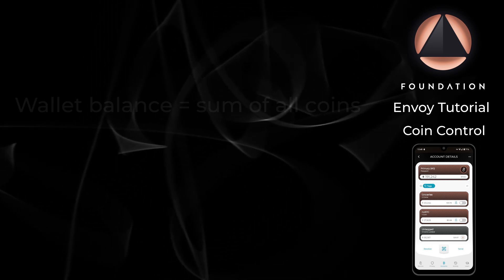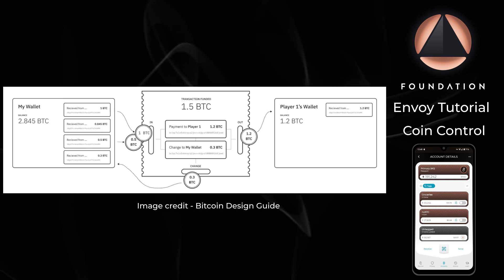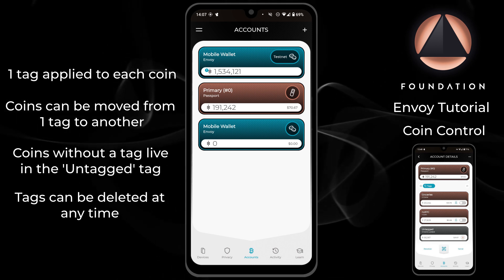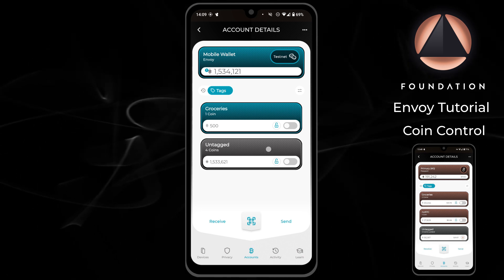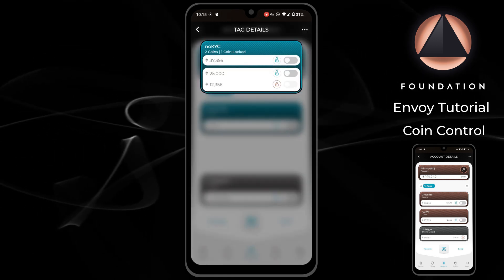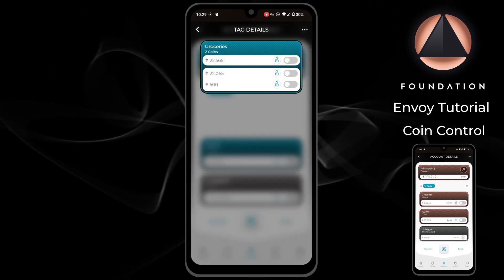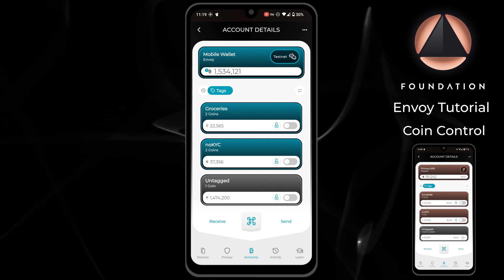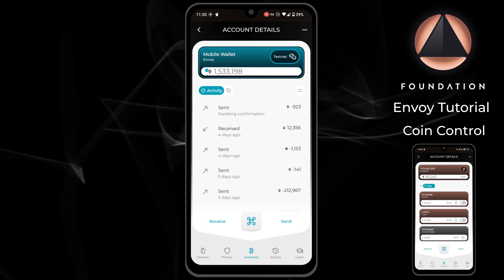Using Tags, Notes and Coin Control in Envoy Bitcoin Wallet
This video will take you through how to use the new Tags, Notes and Coin Control features in Envoy.

 In this video you'll learn:

- What is coin control and why is it important?
- What Tags are and how to manage them
- What notes are and how to manage them
- The multiple different ways in which you can leverage this new information to perform coin control spending in Envoy

0:00 - Intro
0:26 - What is coin control?
1:28 - Why is coin control useful?
2:54 - What are tags?
3:14 - Rules around tags
3:46 - Viewing tags in Envoy
4:24 - Applying tags
5:13 - Editing and deleting tags
5:45 - Moving coins between tags
6:12 - Locking tags and coins
7:32 - What are notes
8:23 - Apply a note to a coin
9:03 - Apply a note to a transaction
9:46 - Coin control spend intro
10:20 - Spending from a tag
11:44 - Spending from coins
12:58 - Editing a transaction
15:08 - Wrap up